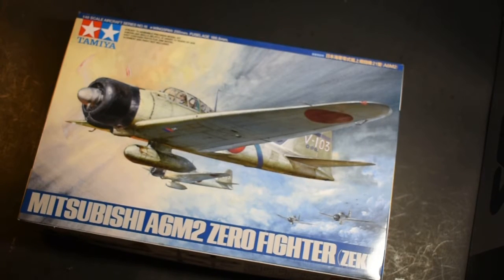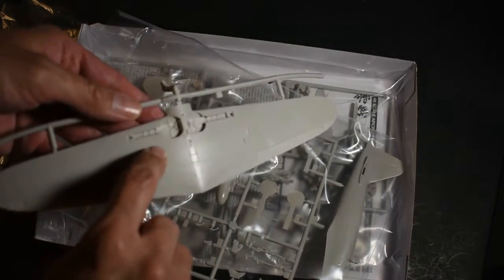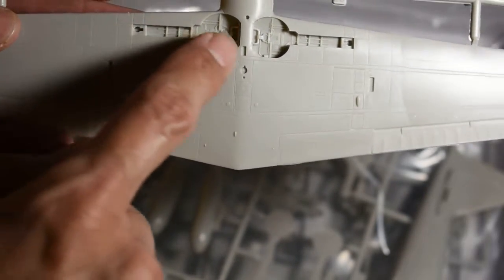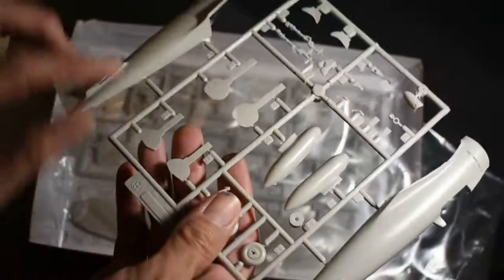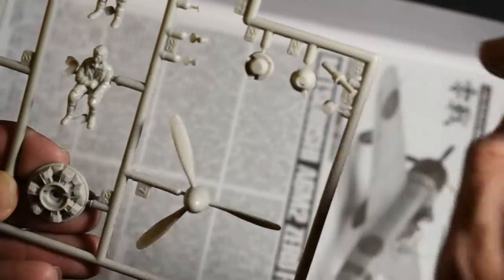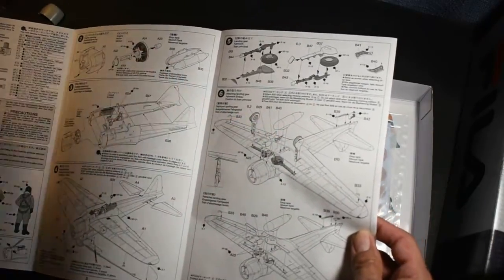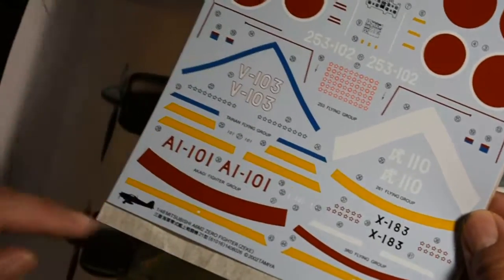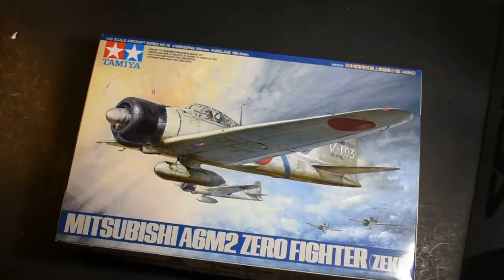Tamiya mitsubishi A6M2 Zero 1/48 kit review